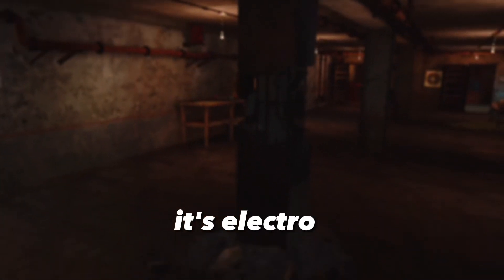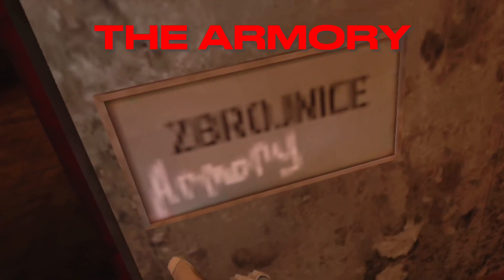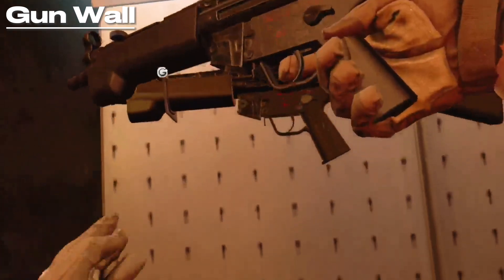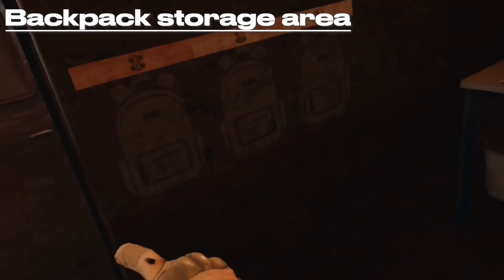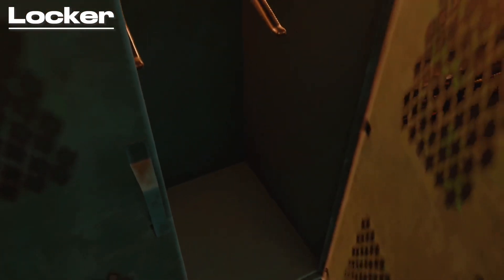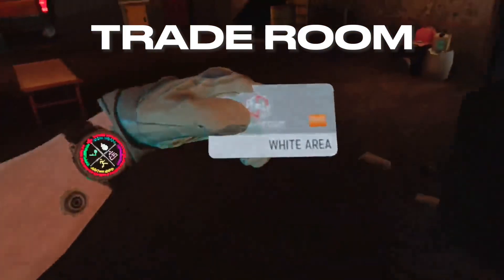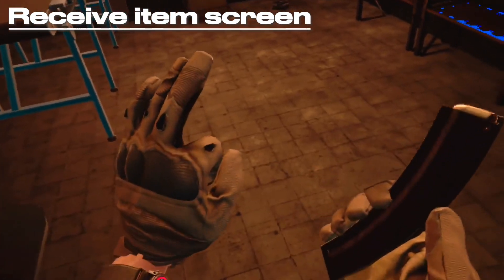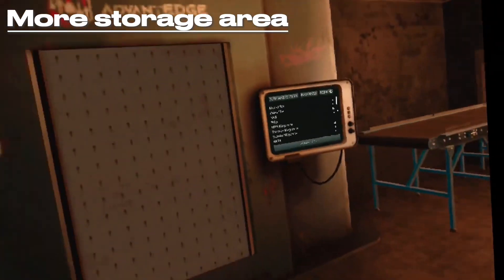The ULTIMATE Beginners Guide to Ghosts of Tabor | The Safehouse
Yes everyone, in todays video we start a new series. We will be going through everything to do with Ghosts of Tabor. So strap in for the series.

In this series, we will look at everything to do with Ghosts of Tabor and I’ll give you some tips and a walkthrough on that subject

Today we look at the safehouse. Aka, the bunker. Your safe house if where you can store items, sell items and craft new things within its walls. Watch the video to find out what there is inside your bunker.